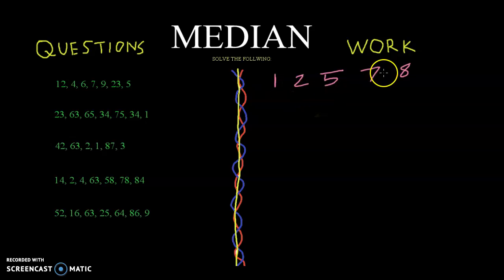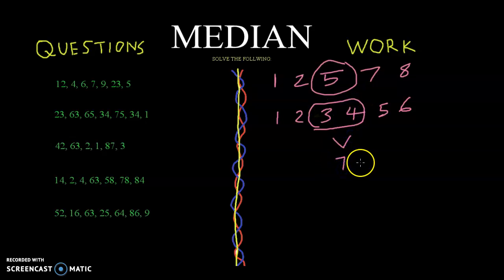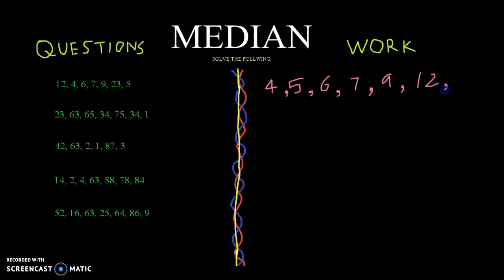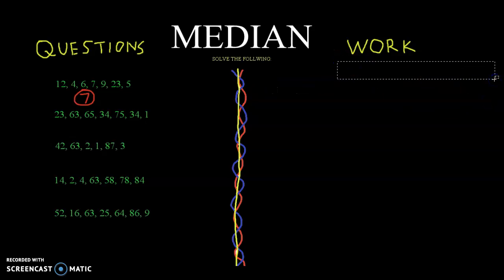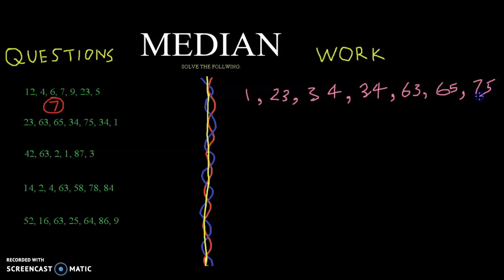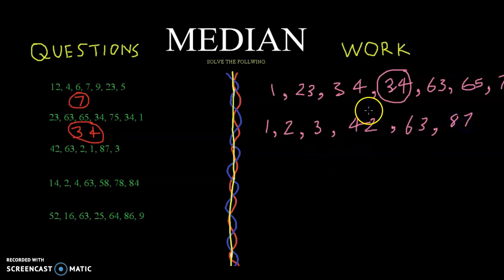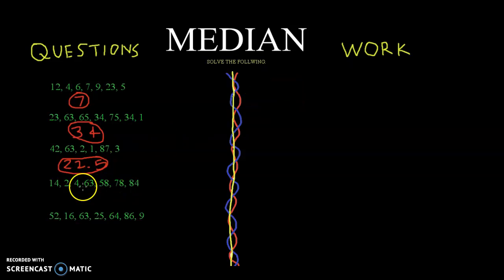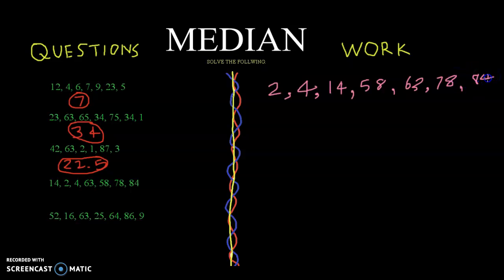Median | Moiz and Zahra